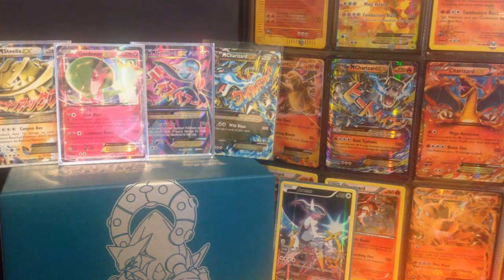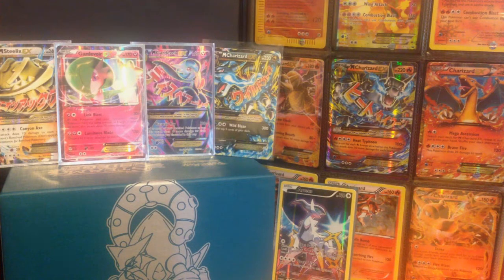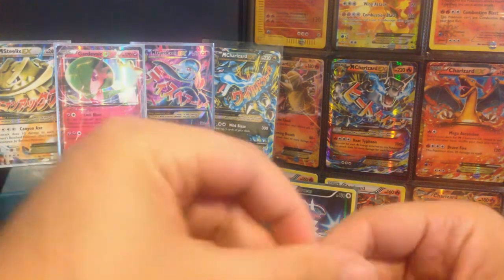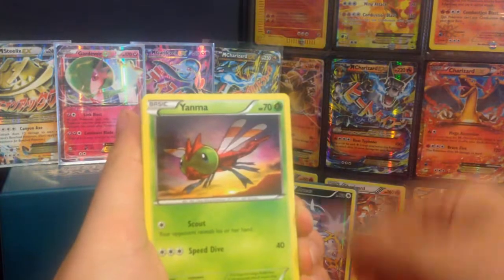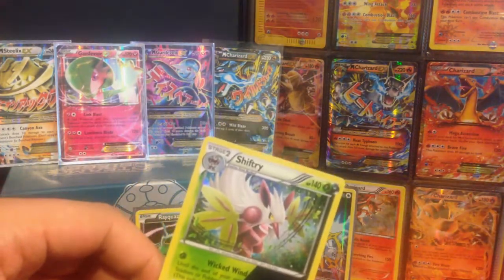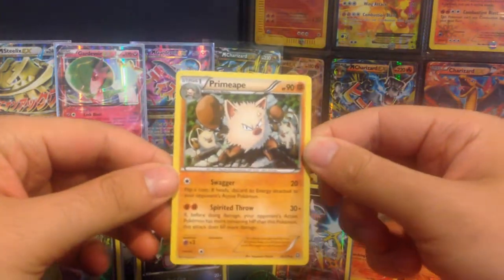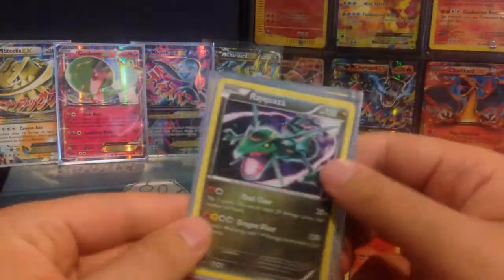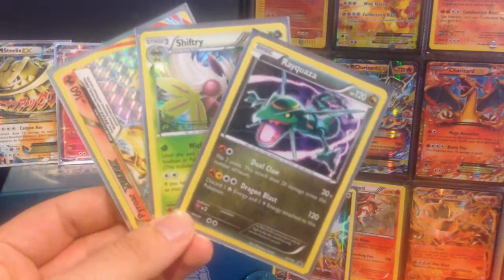Pokemon Opening - Steam Siege Rayquaza 3 Pack Blister Promo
Hi guys, today we are carrying on with our Steam Siege Collection and we are going to be opening up a 3 pack blister with a Rayquaza Promo, so lets see if we get in today's opening.